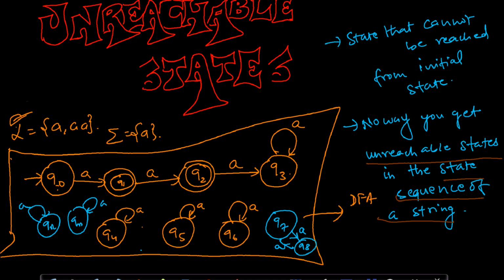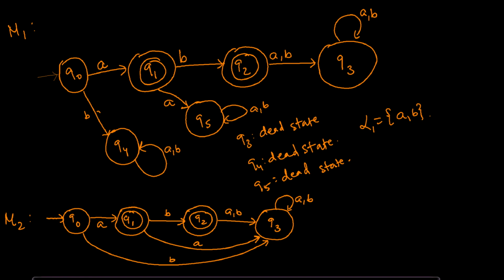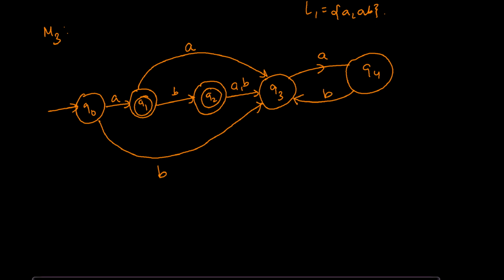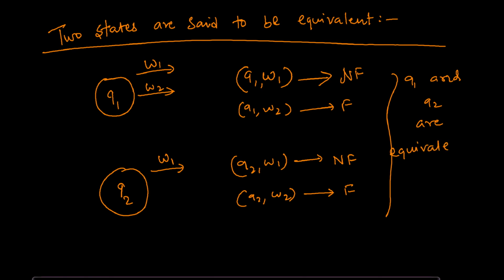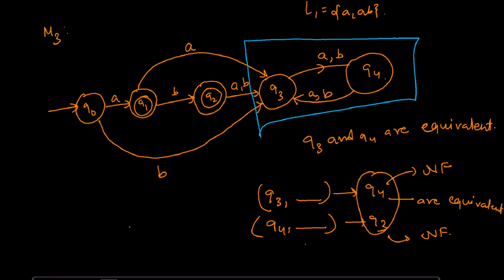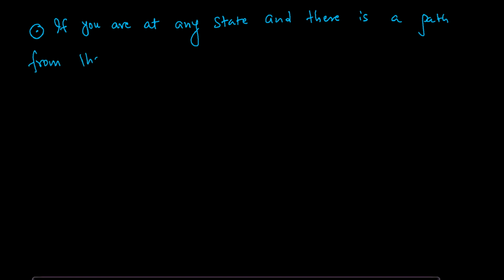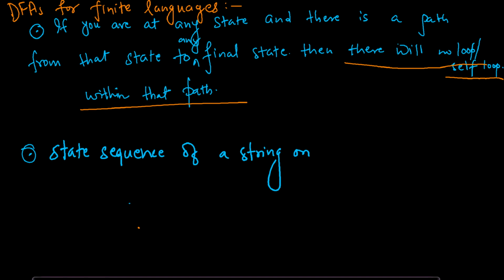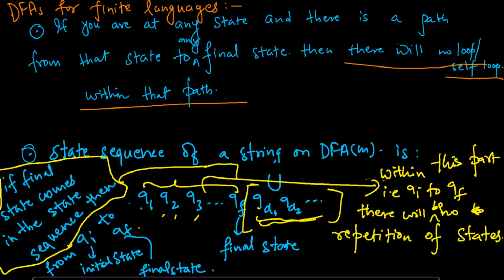Theory Of Computation 13 : Minimal DFA only one! Any DFAs many!!! Equivalent states technicalities..